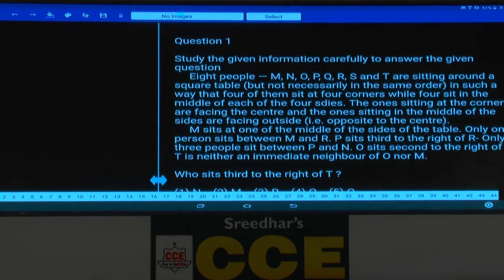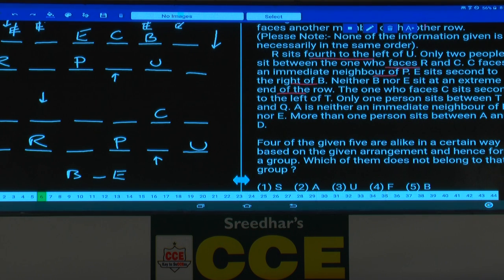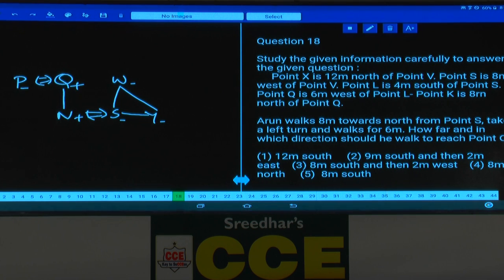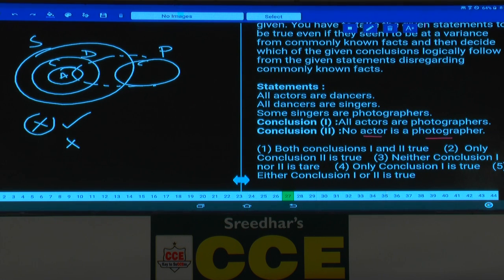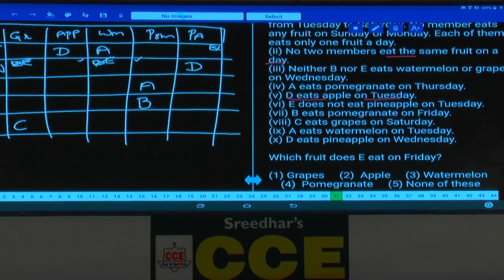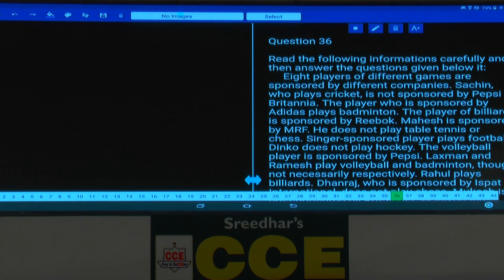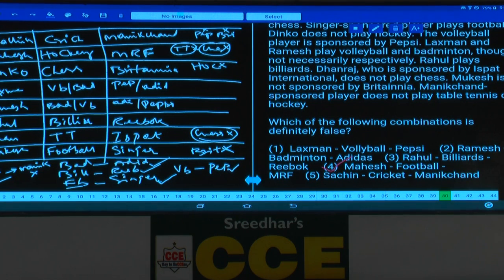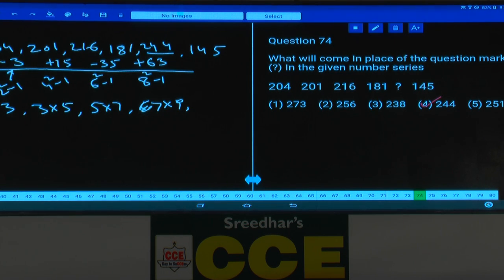IBPS RRBs Officer Scale-I Prelims Reasoning MT 20592 | Reasoning Tips